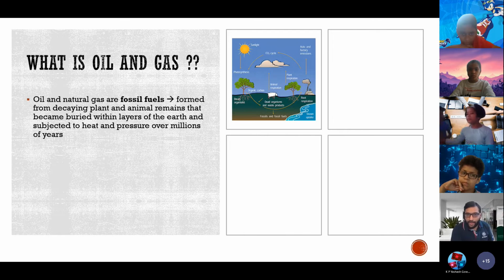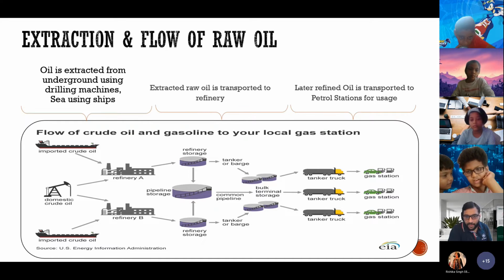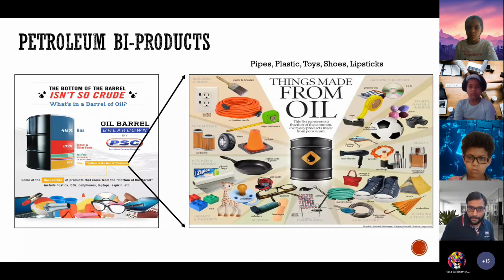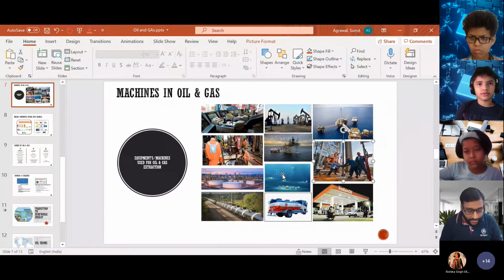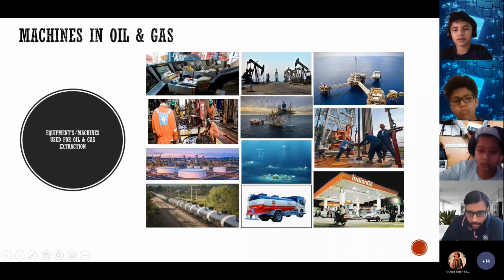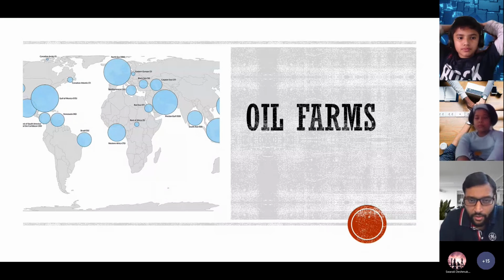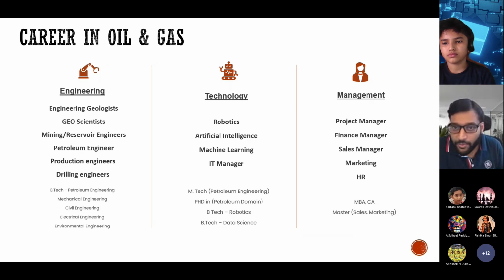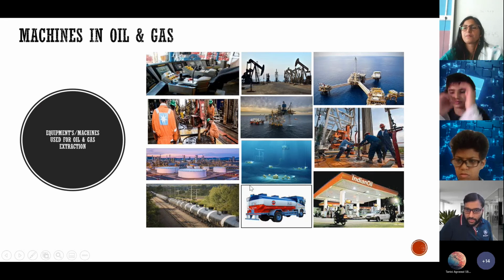Middle School - Grade 5 - Workshop on Career Counseling and Leadership Skills.